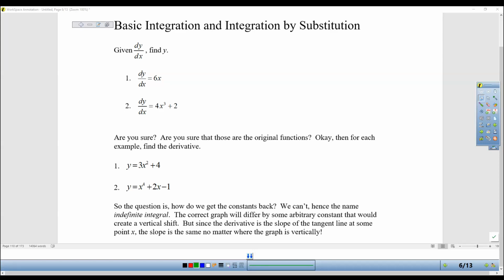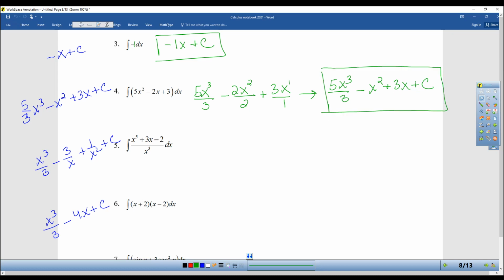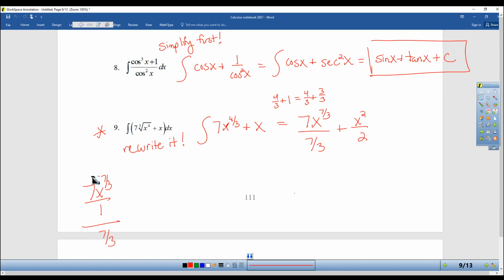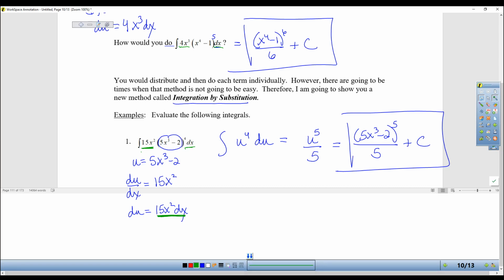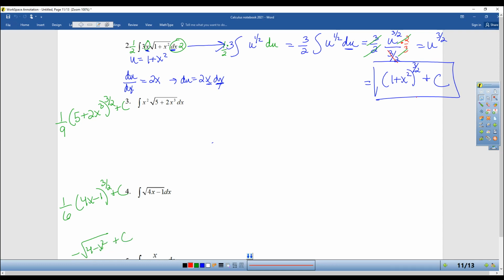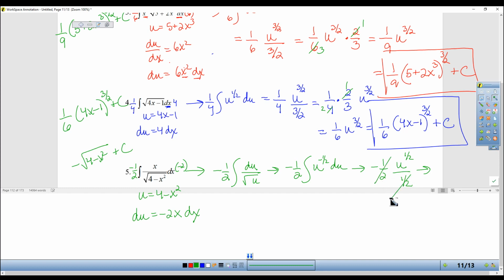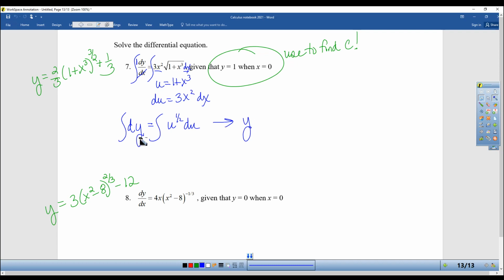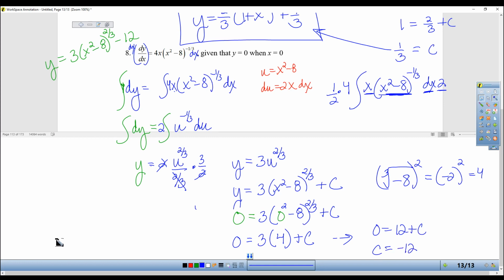Calculus 26: Basic Integration and Integration by Substitution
This lesson explains basic integration and integration by substitution. It has plenty of examples and worked-out practice problems. Shaffer, Calculus, AP, Integration, substitution, u-substitution,